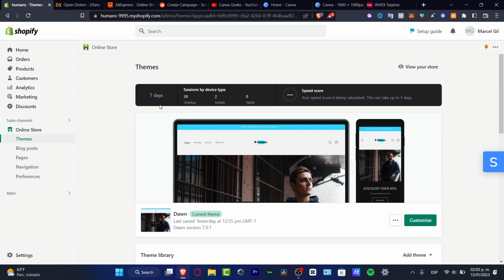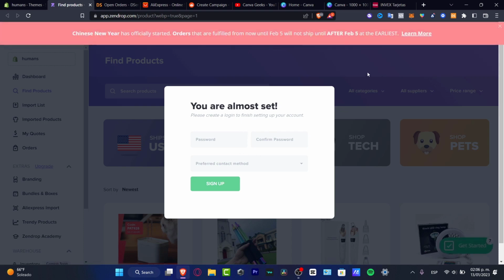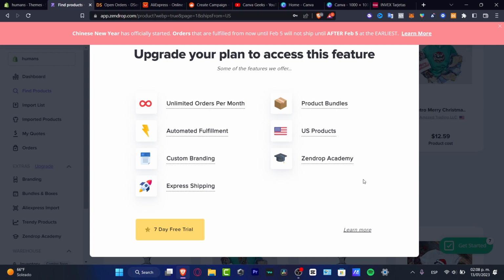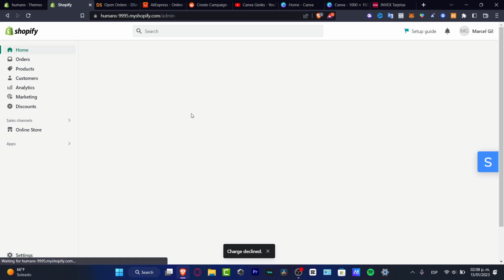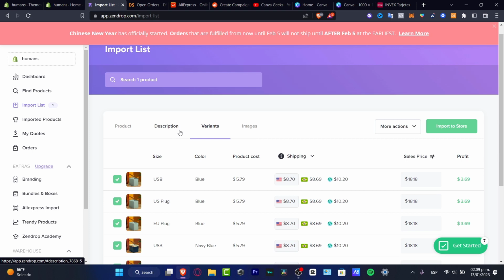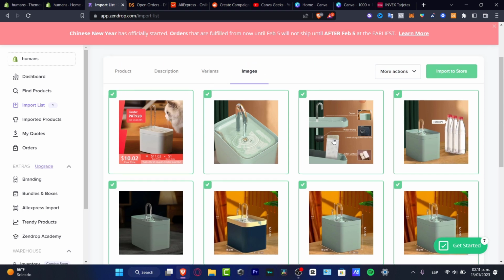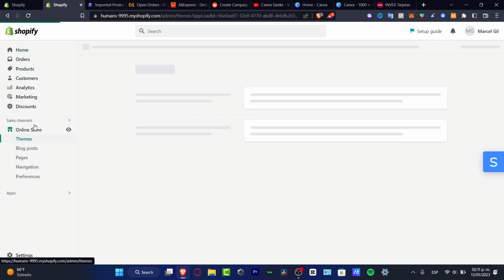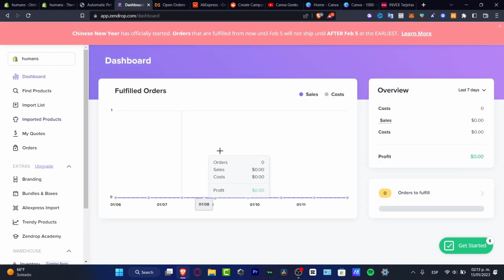How To Use Zendrop For Shopify Dropshipping (2026) Tutorial For Beginners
Zendrop for Shopify Dropshipping is a powerful yet easy to use tool for Shopify store owners to manage their dropshipping operations. It streamlines the entire process by providing automated order fulfillment and inventory management. With Zendrop, Shopify store owners can easily connect to multiple suppliers, track orders, and manage inventory and pricing. This helps to optimize their operations and maximize profits.

Additionally, Zendrop provides real-time tracking and notifications, allowing the store owner to stay up to date on the progress of orders. It also enables them to easily manage customer returns, refunds and dispute resolutions. In short, Zendrop is an all-in-one solution for Shopify store owners to take control of their dropshipping operations and run their stores more efficiently. ‎